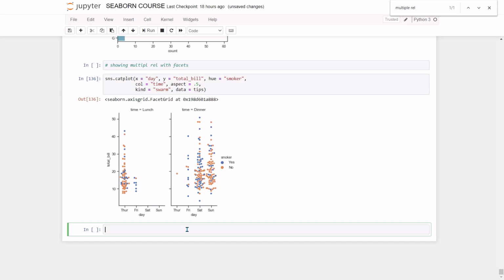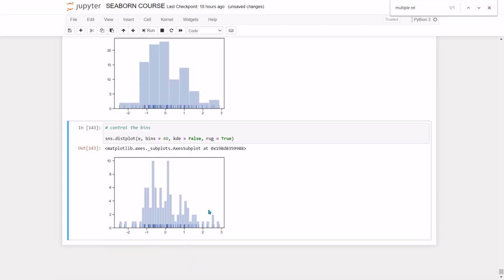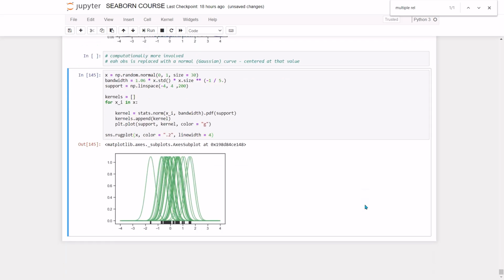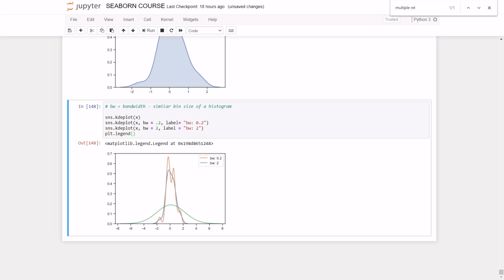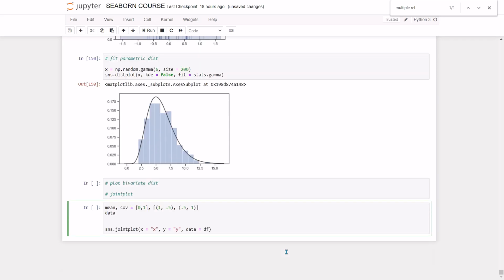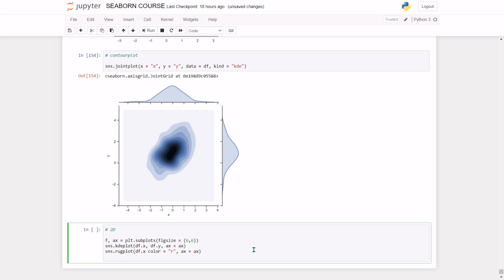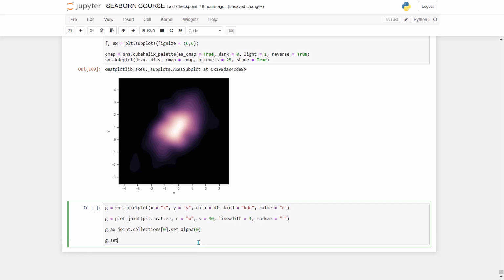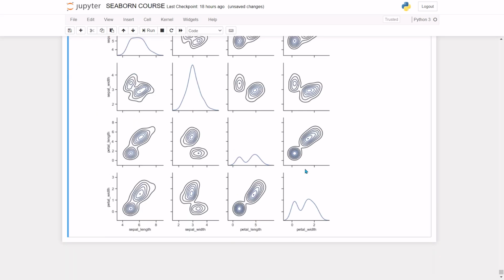005 - VISUALIZING DATASET DISTRIBUTION